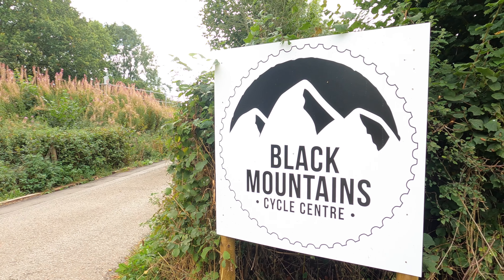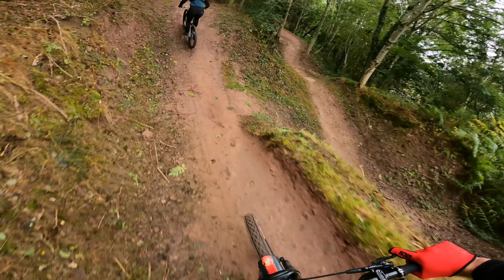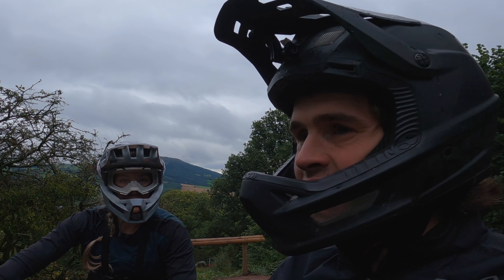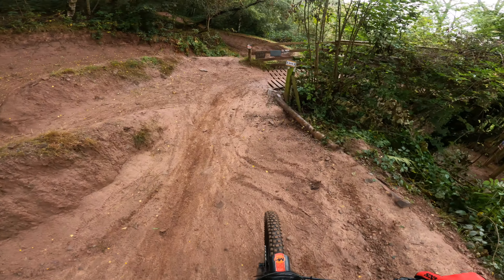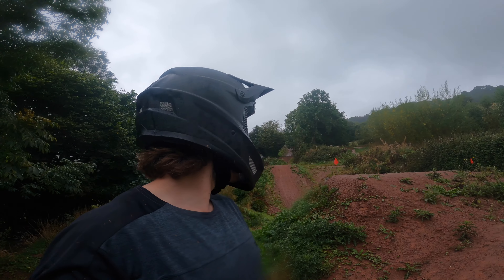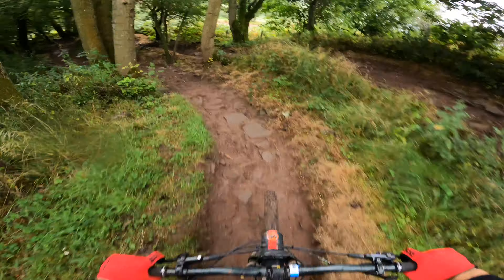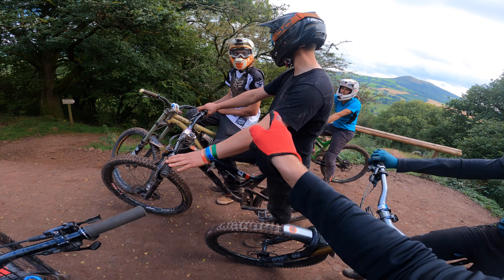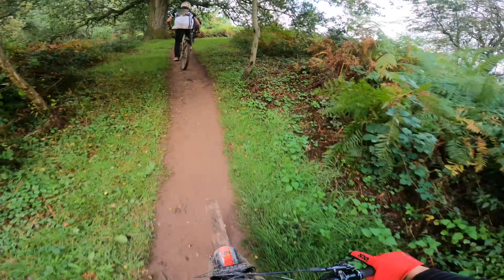Is Dirt Farm Too Much For Beginners?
Heard a lot about Black Mountains Cycle Centre - so we had to go check the bike park out and see if it lived up to the hype. Short answer... YES... BUT... is it a suitable place to visit IF you're a beginner to bike parks, or even riding in general?

Sure... the place can be described as a 'downhill pump track' with huge 45 foot jumps thrown in for good measure. but it also has a TON of other more-friendly trails.

Check out our video of what we thought of our first time riding at Black Mountains Cycle Centre, as well as the trails we'd recommend riding if it's your first time visiting.